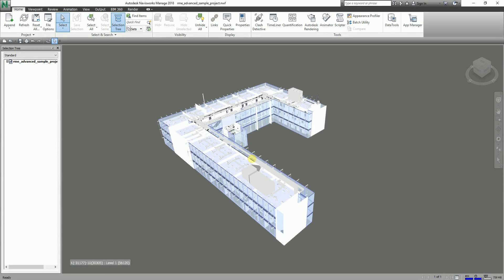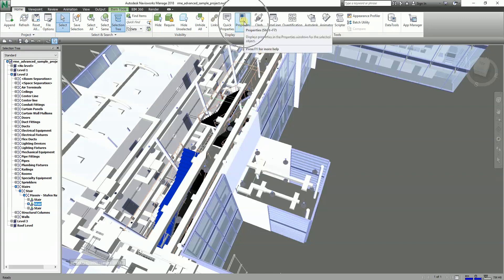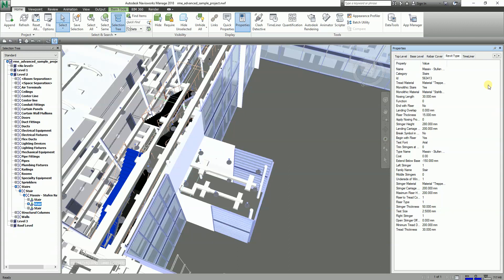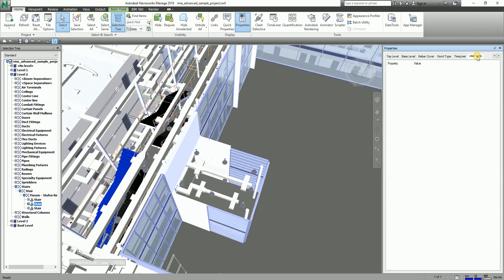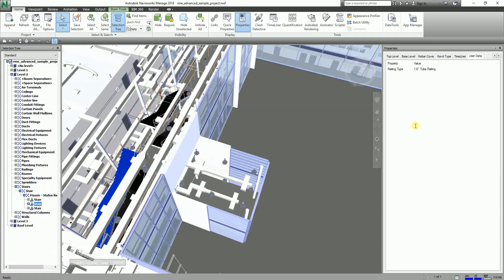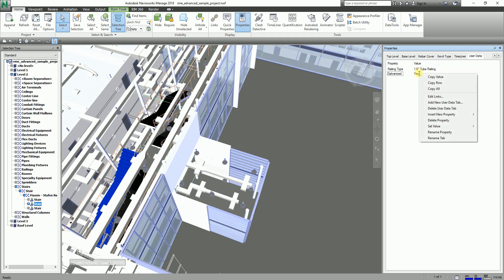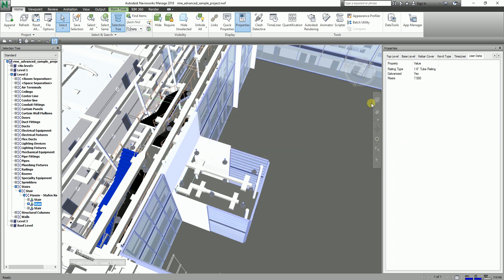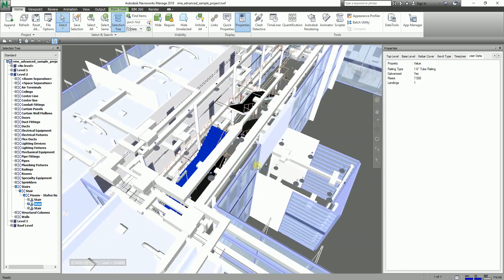LEARNING NAVISWORKS: LESSON 18 HOW TO VIEW AND ADD PROPERTIES